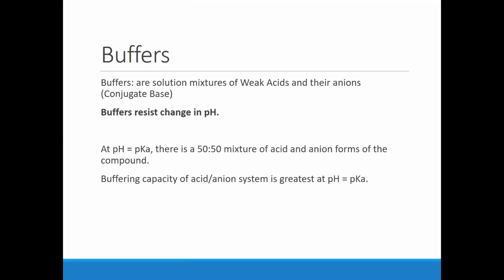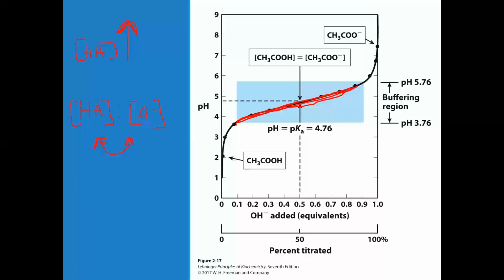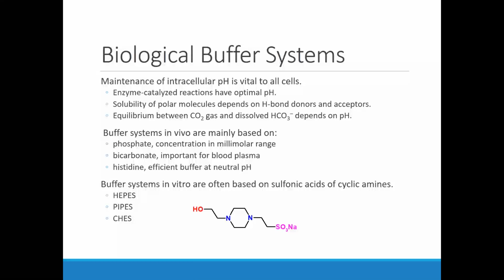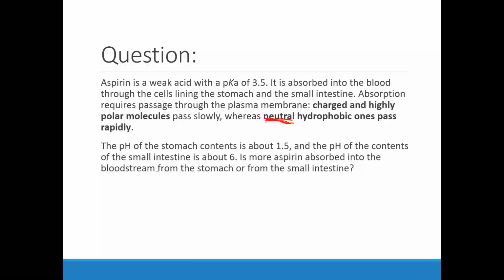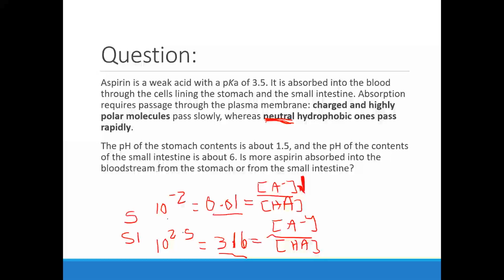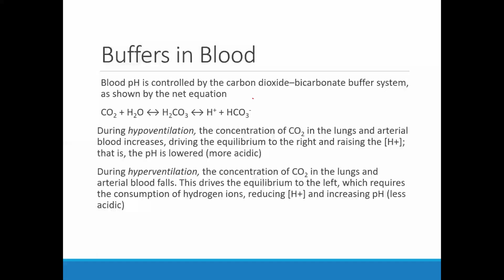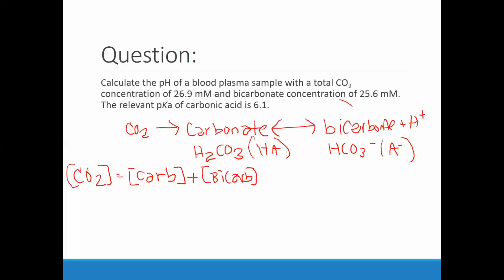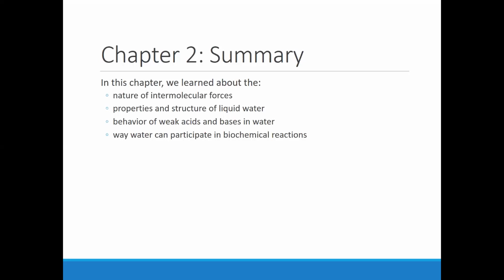Biochemistry Lecture 2.8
Intro to Water: Buffers